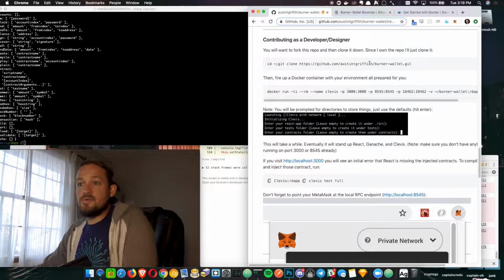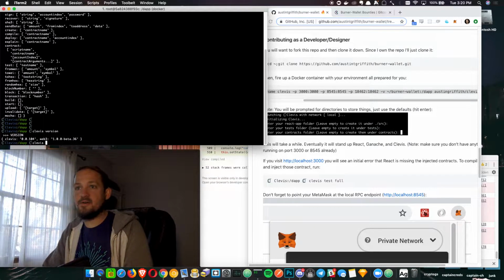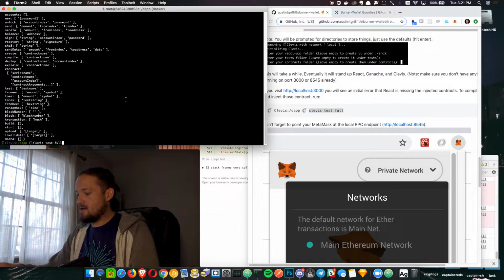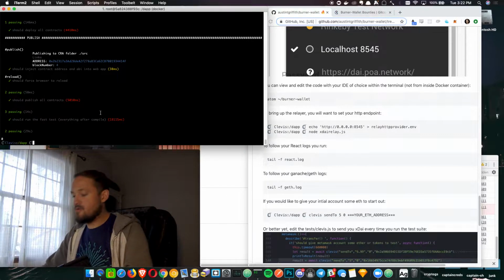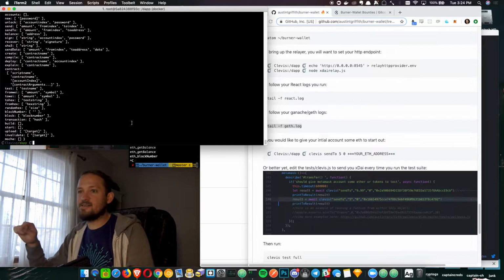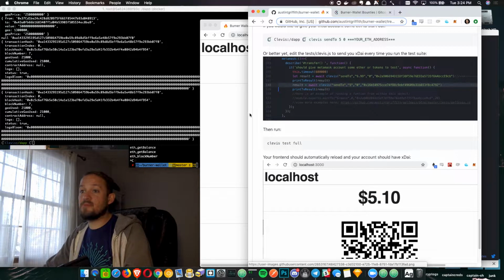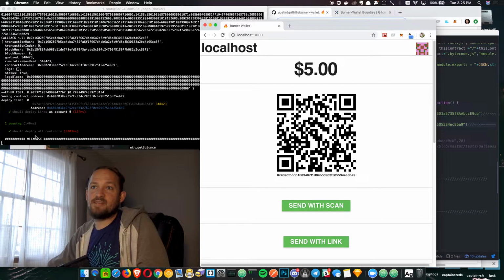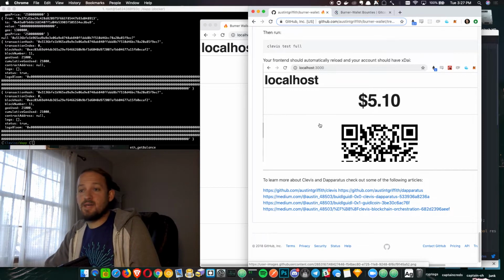🔥👛Burner Wallet - Developers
Contributing as a Developer/Designer to the Burner Wallet.